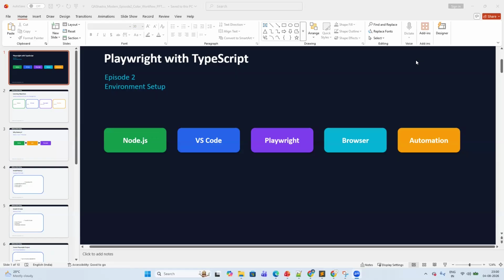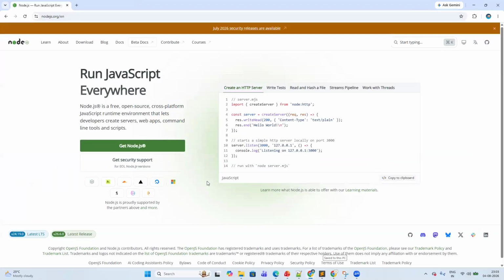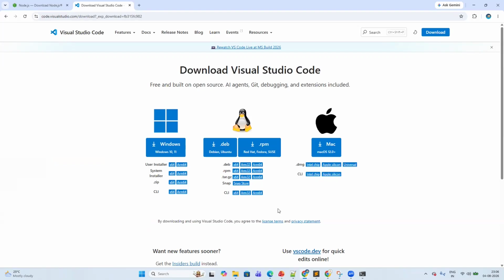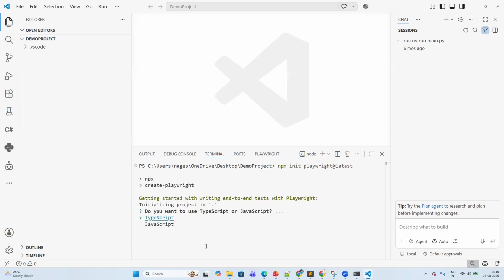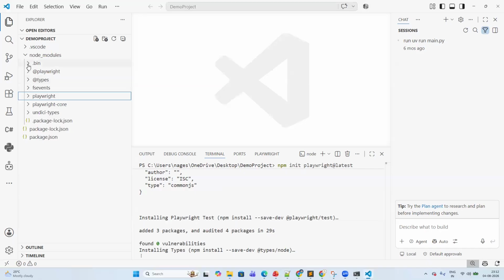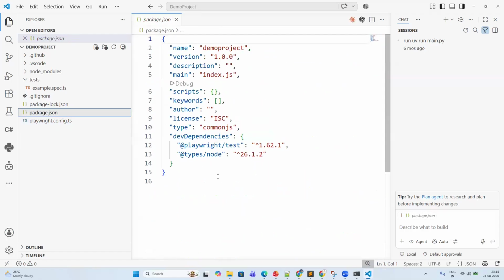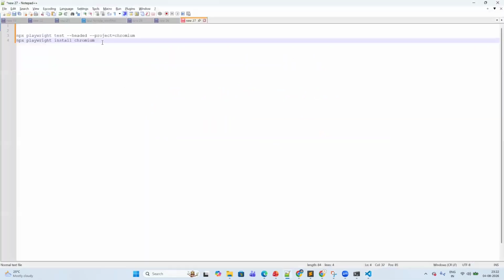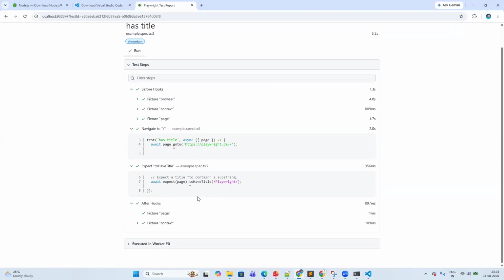Playwright Installation & Setup for Beginners | Episode 2 |Playwright TypeScript Series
Welcome to QAShastra Online Training – Playwright with TypeScript Series, Episode 2.

In this video, you will learn how to install Playwright and create your first TypeScript automation project step by step.

This beginner-friendly tutorial covers:

✅ Install Node.js
✅ Install Visual Studio Code
✅ Create a Playwright TypeScript project
✅ Understand the project folder structure
✅ Install supported browsers
✅ Run your first Playwright test
✅ Use important Playwright commands
✅ Follow clean project setup best practices

By the end of this video, your Playwright environment will be ready, and you will successfully execute your first browser automation test.

This tutorial is useful for:

Selenium engineers learning Playwright
Playwright beginners
QA and SDET interview preparation
Automation engineers building modern frameworks
Important Commands
node -v
npm -v
npx playwright test --headed
npx playwright show-report

Next Episode: TypeScript Variables — let, const, and var with real Playwright examples.